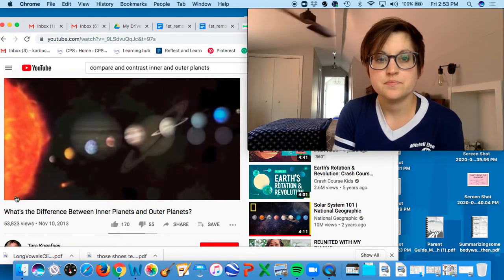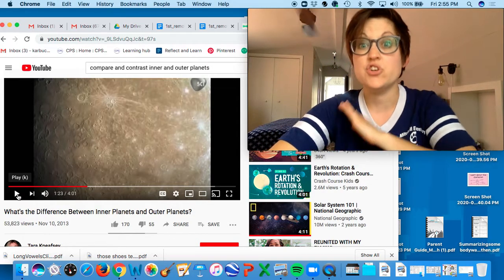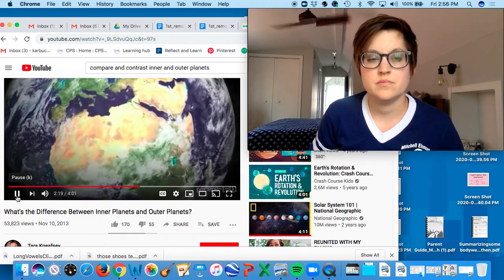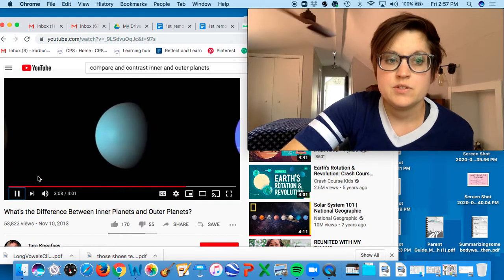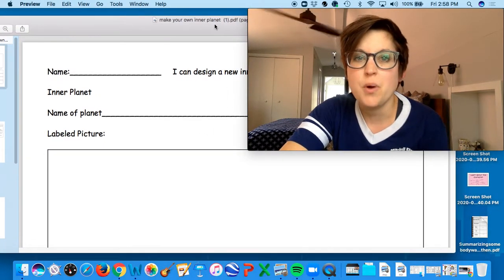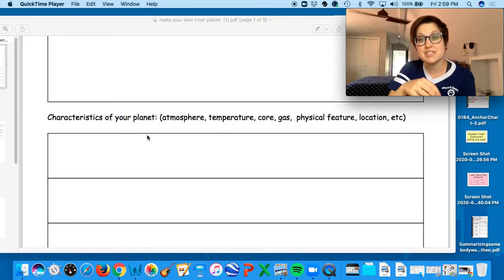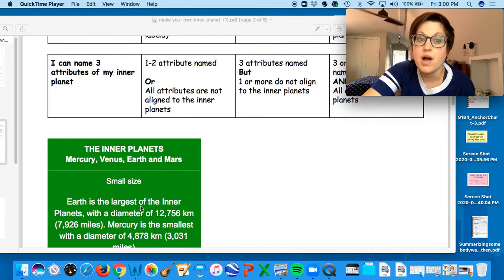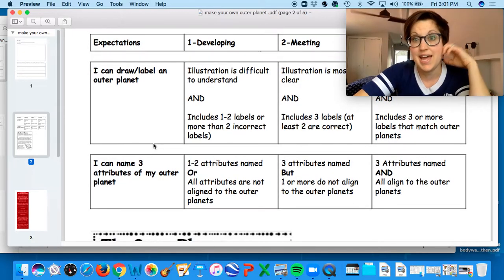inner and outer planets